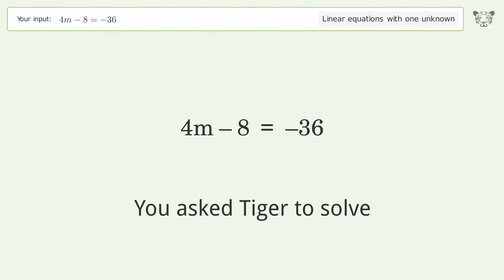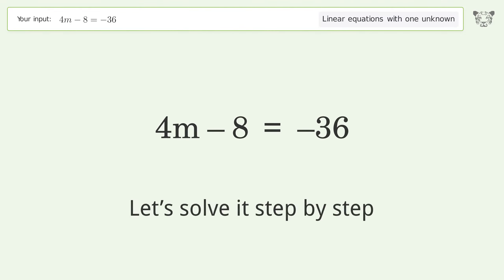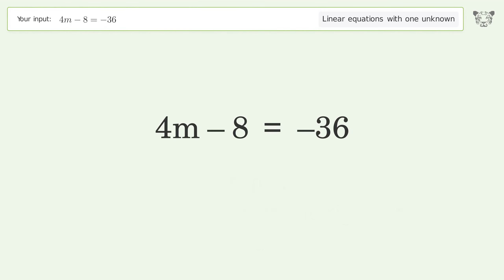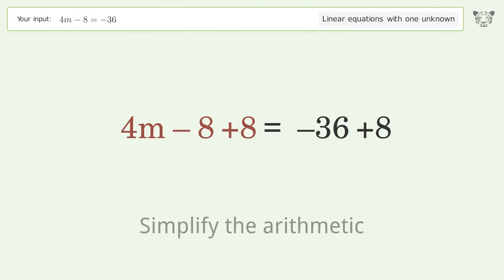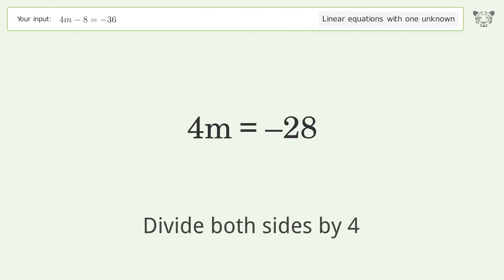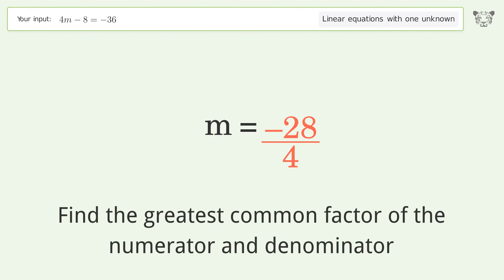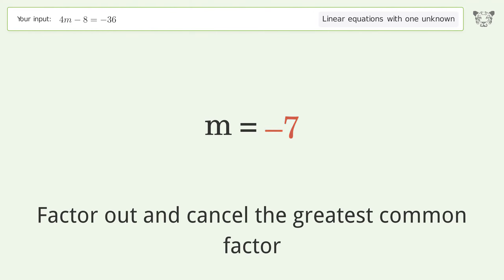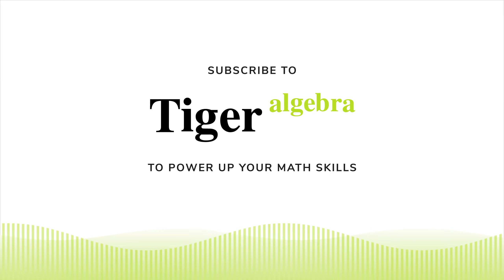Linear equation with one unknown: Solve 4m-8=-36 step-by-step solution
Solving 4m-8=-36 using the linear equation with one unknown solver

for a step-by-step and more tips and tricks for dealing with linear equations with one unknown.